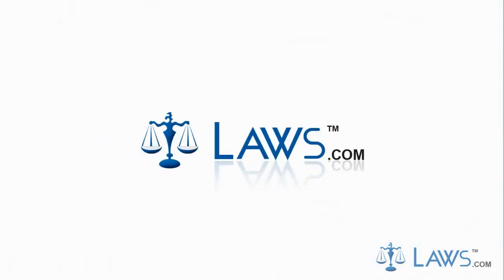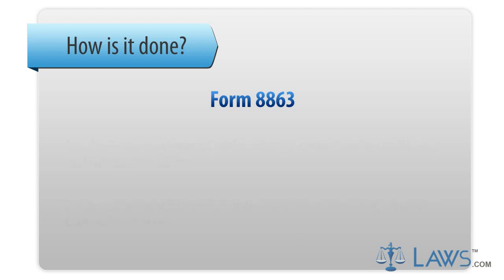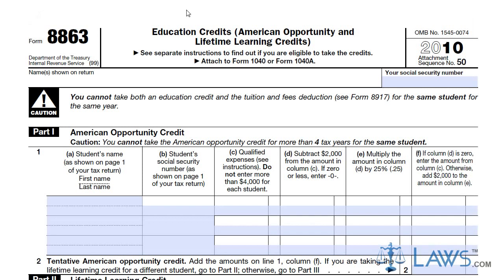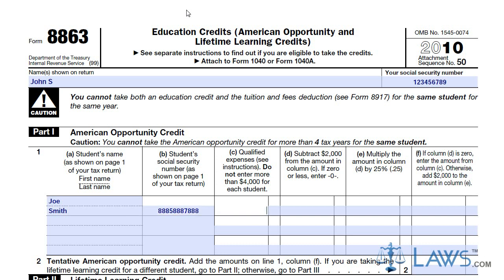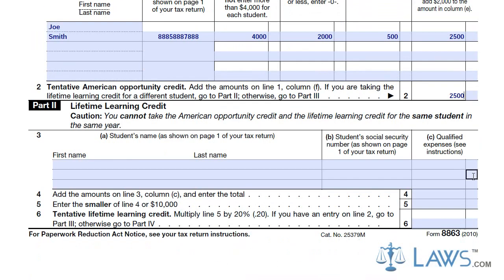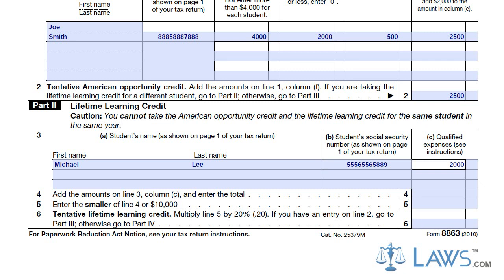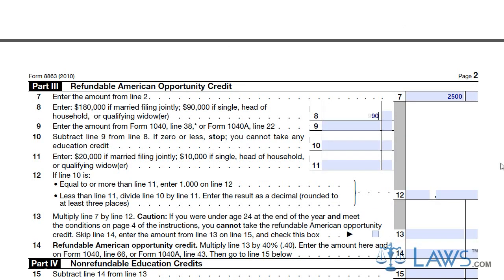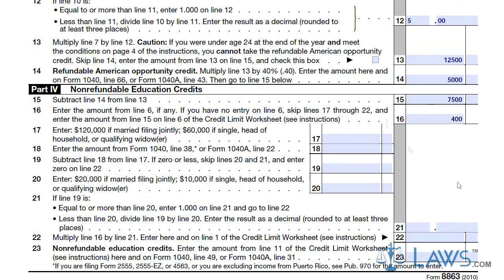Learn How to Fill the Form 8863 Education Credits